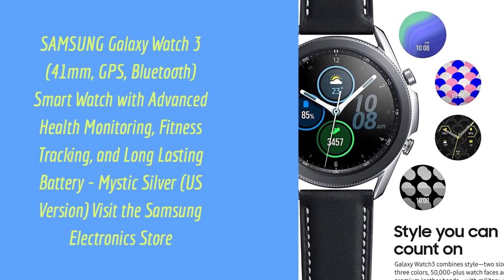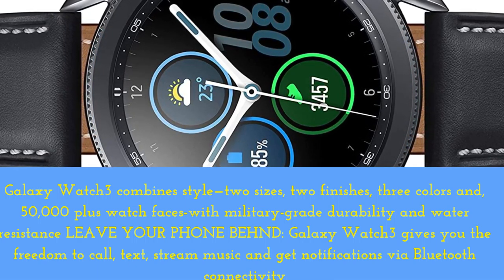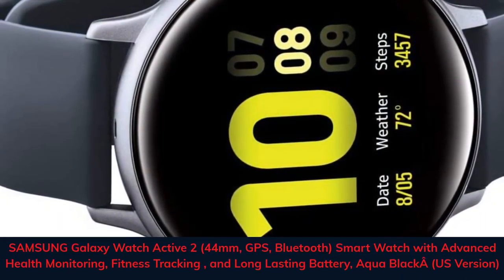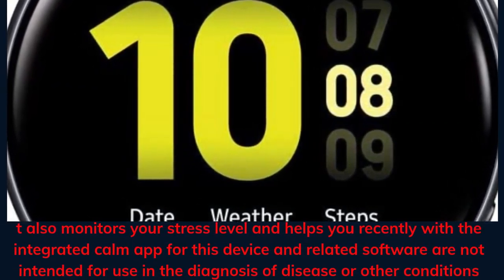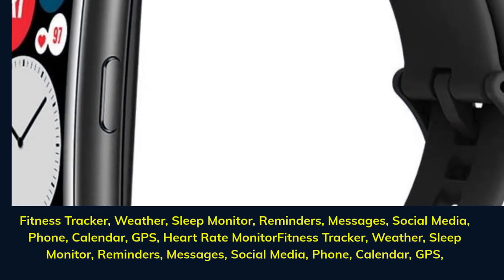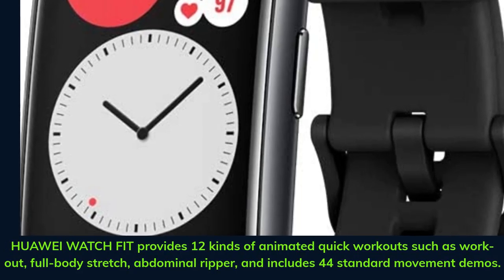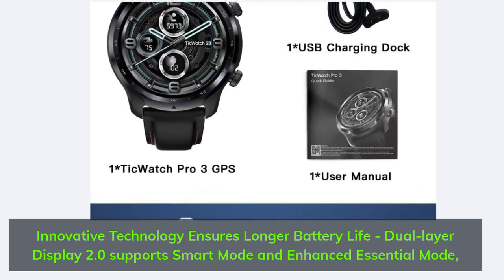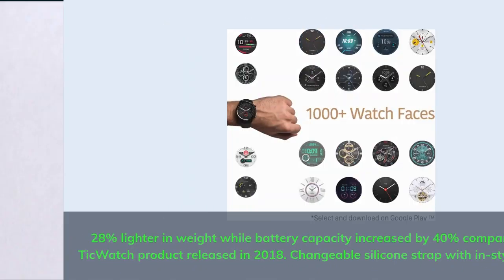Best Android Smartwatches in 2021 - Which Is The Best For You? | Top 5 Smartwatch